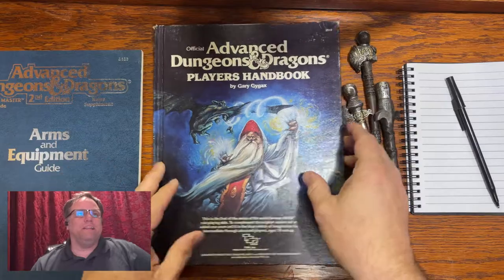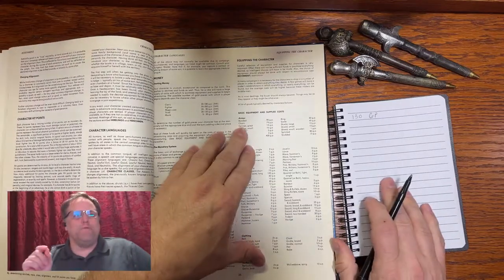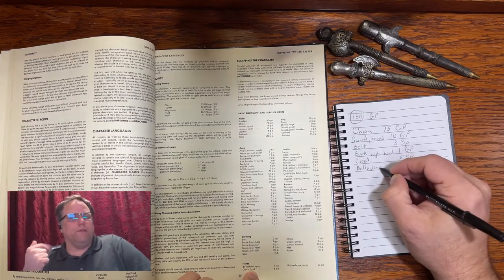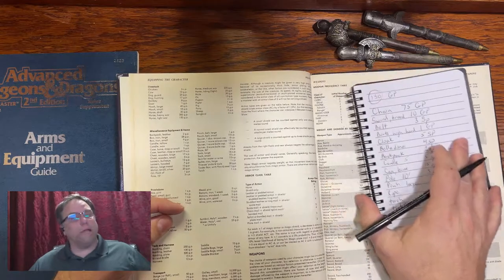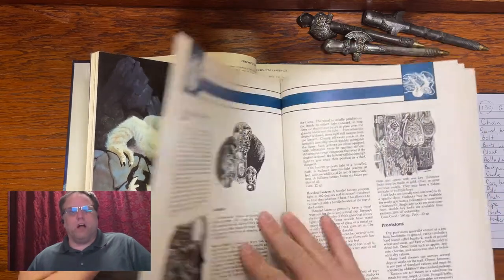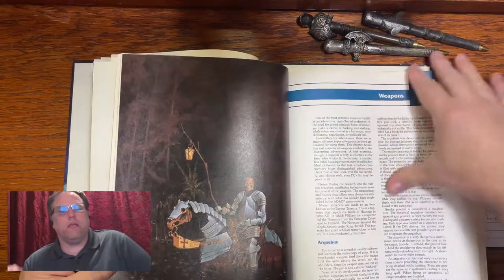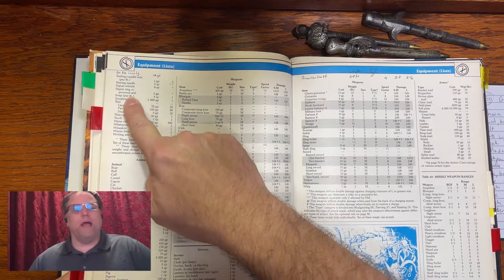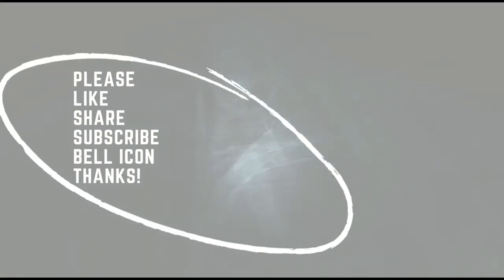AD&D 1e Character Equipment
During character creation, and beyond, the equipment list of your character is an important consideration. Here I discuss my thoughts on what every character should have and how I typically run equipment.
Advanced Dungeons and Dragons.

Thanks!

50Pcs Dungeons & Dragons D&D Theme Waterproof Stickers for Laptop Cellphone Water Bottle Skateboard Luggage Car Bumper JXQX